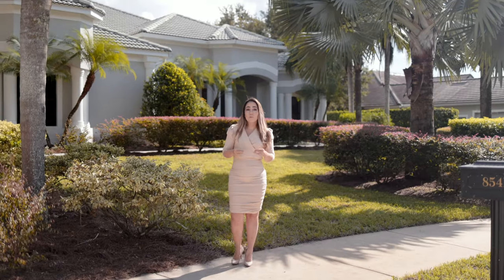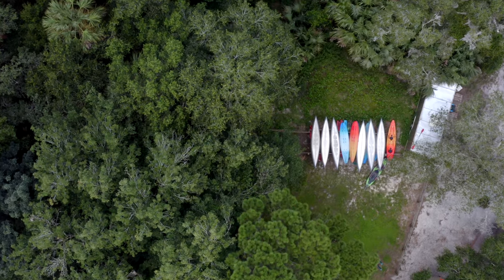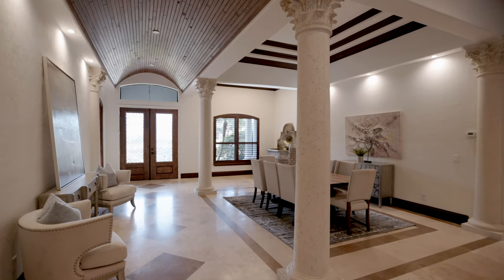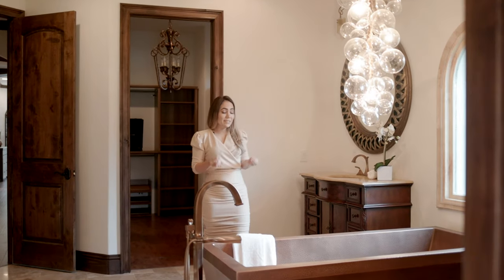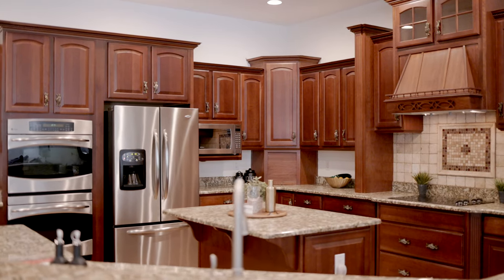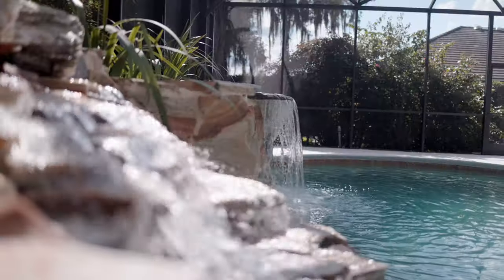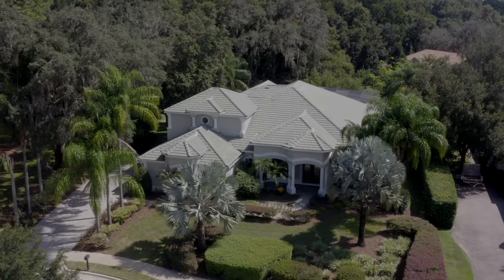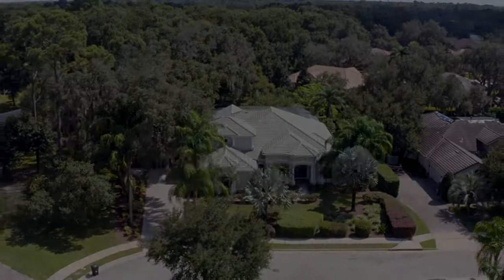8541 Christopher's Haven Ct, Sanford, FL 32771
⭐ Just Listed in Sanford!
⭐ Own your own CASTLE for UNDER $1 MILLION!! Includes a 1-YEAR HOME WARRANTY! This sophisticated home with Greek inspired interior has been RECENTLY RENOVATED and is nestled on a PREMIUM CUL-DE-SAC 1-ACRE LOT. It features NUMEROUS CHARMING UPGRADES, including HAND-SCRAPED HARDWOOD and TRAVERTINE floors, weathered French limestone finish CORINTHIAN COLUMNS, STONE FIREPLACE, TRAVERTINE WATER FOUNTAIN, EXPOSED BEAM and STEPPED TRAY CEILINGS, contrasting baseboards, crown molding, plantation shutters, and a BREATHTAKING MASTER BATHROOM, with a centerpiece COPPER SOAKING TUB. The home has a statement FORMAL DINING ROOM and LIVING ROOM that lead out to the spacious COVERED LANAI with SUMMER KITCHEN and SCREENED SALTWATER POOL AND SPA – perfect for dinners and entertaining! The spacious GOURMET KITCHEN features GRANITE COUNTERTOPS, an ISLAND, STAINLESS STEEL APPLIANCES, CUSTOM CABINETS, and has plenty of room to create delicious meals, all while overlooking the ample FAMILY ROOM, complete with cozy FIREPLACE. The MASTER SUITE is lavish and luxurious – your own personal slice of tranquility to rest and recharge. You will feel like you're living in your own private oasis – all for an incredible price!
Conveniently located right next to Wilson’s Landing Park on the Wekiva River with a kayak/canoe launch and just minutes from Rock Springs Run State Reserve, Wekiwa Springs State Park, Sylvan Lake Park, several other parks and trails, as well as a short distance from I-4, 417 Expressway, Seminole Towne Center, Orlando Sanford International Airport, shopping, dining, entertainment, and more! Don’t miss this amazing opportunity – come see this spectacular home today!